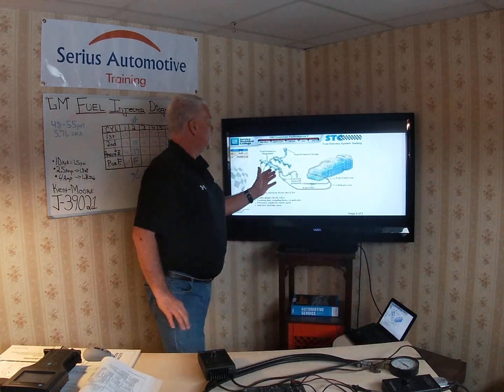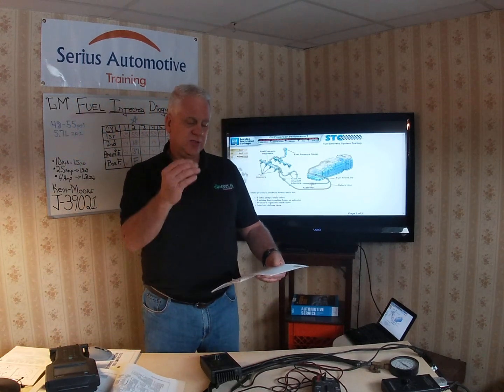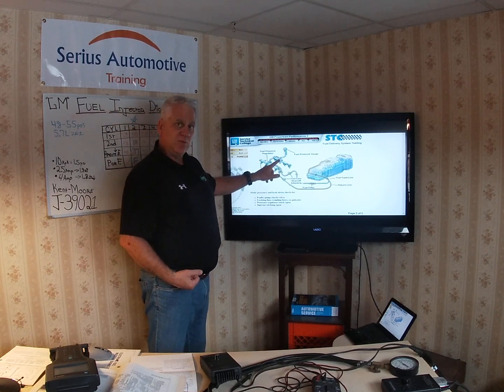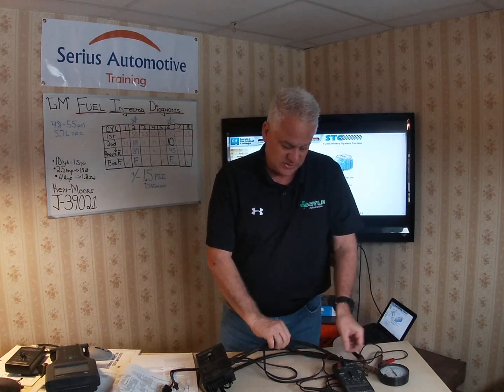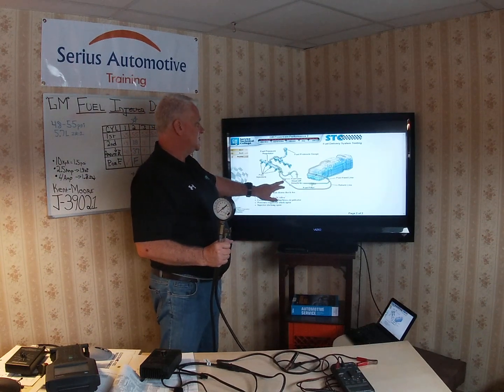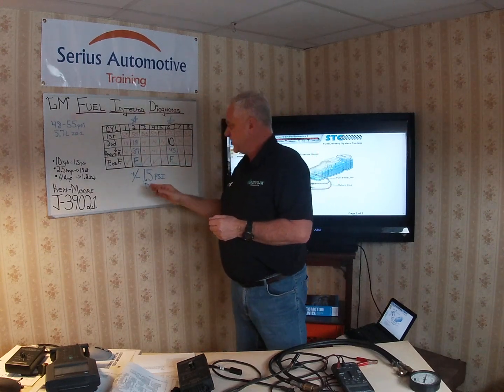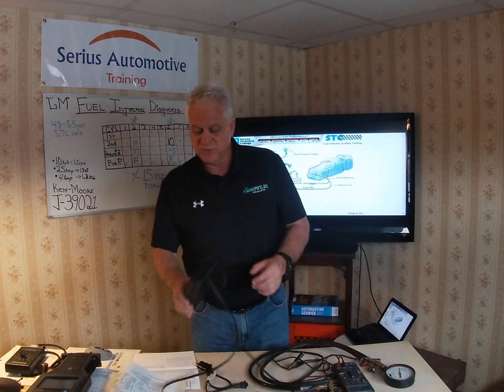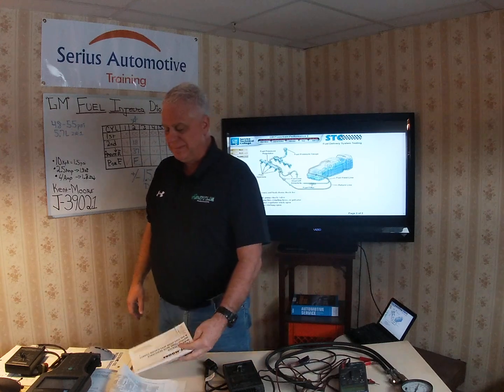How to Perform GM Fuel Injector Balance Test with J39021-GM Powertrain Performance.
GM STG Training from the 16009.10 course. J-39021 Kent Moore Tool utilization for performing the Injector Balance test.RECORD YOUR READING FOR ALL CYLINDERS FIRST FOR INITIAL PUMP PRESSURE AND RECORD SECOND READING FOR FOR THE PRESSURE SHOWN ON THE GUAGE AFTER TESTING THE DESIRED INJECTOR. THE DIFFERENCE OF ALL INJECTORS SHOULD BE WITHIN 1.5PSI ABOVE OR BELOW EACH OTHER.